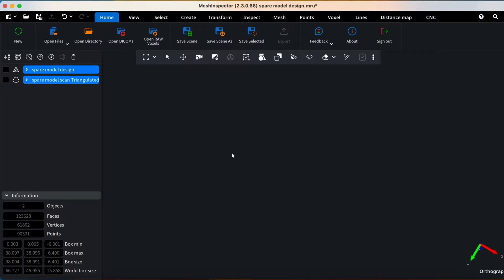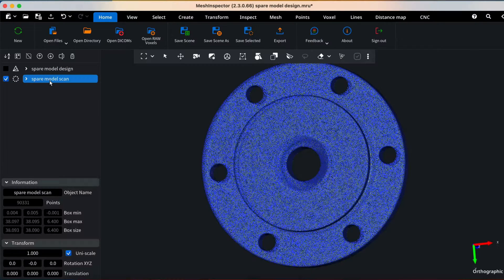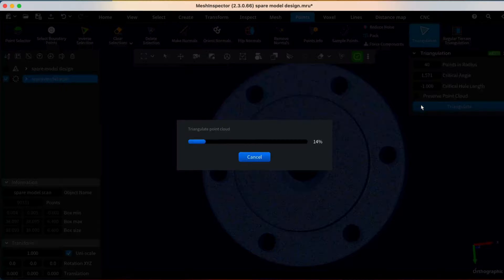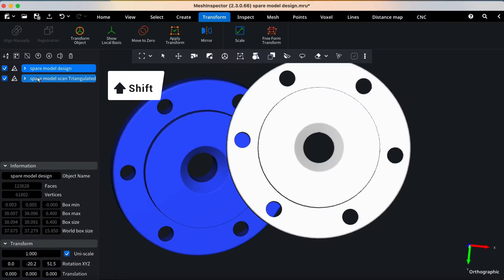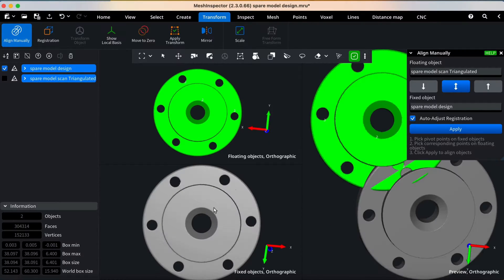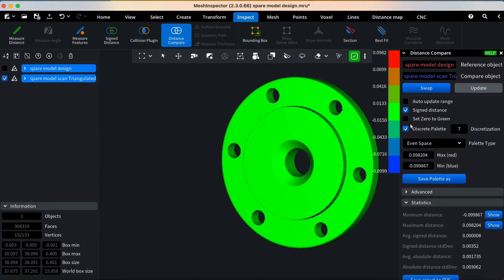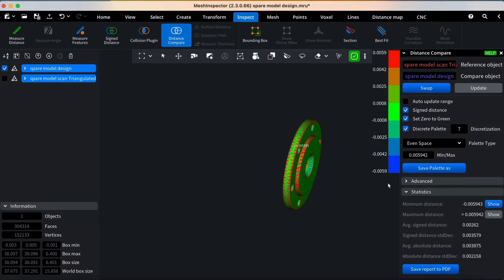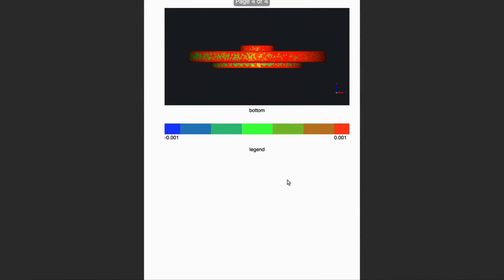Part Quality Control workflow in MeshInspector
Explore the capabilities of 3D inspection with the MeshInspector tutorial. We'll guide you through uploading CAD designs, preparing scan data, and utilizing MeshInspector's Distance Compare feature for detailed mesh analysis. Delve into the Statistics tab for data insights and learn how to craft comprehensive reports for effective team collaboration. This session will enhance your proficiency in our 3D inspection software.